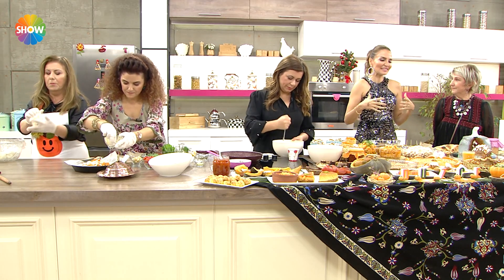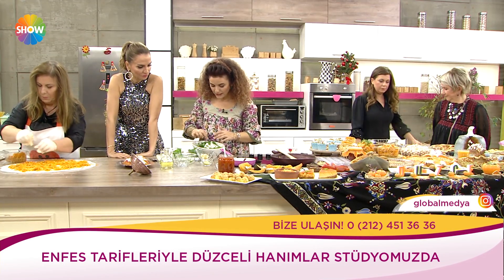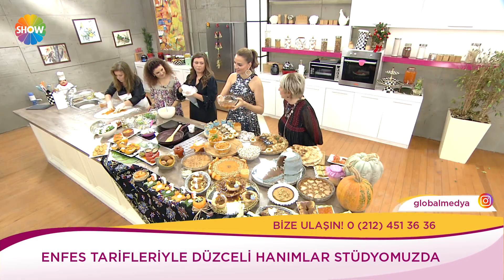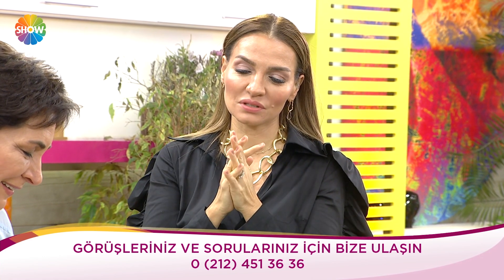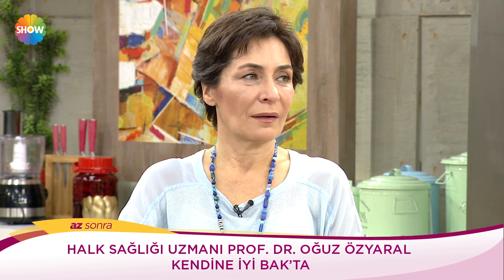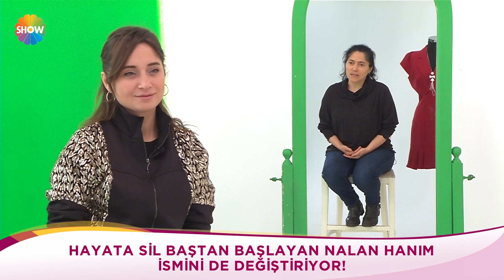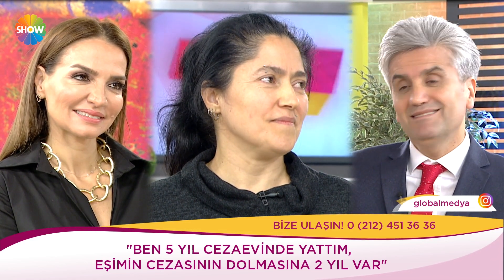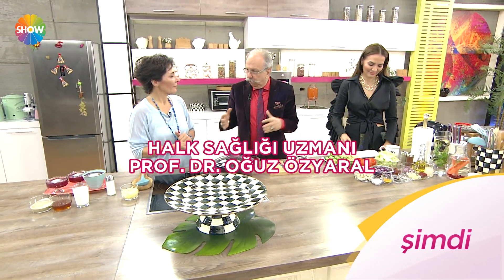Kendine İyi Bak 241. Bölüm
"Kendine İyi Bak"ın 241. Bölümünde; Pratik Bilgiler Uzmanı Meltem Açıkel milföy çanağında kumpir ve nar peltesi tarifleriyle konuk olurken, Halk Sağlığı Uzmanı Prof. Dr. Oğuz Özyaral 40 hastalık savaşçısı karışım, detoks etkili sebzeli kış çorbası ve pancarlı pratik karışım tarifi veriyor. Estetik ve Plastik Cerrahisi Uzmanı Doç. Dr. Hayati Akbaş estetik ve güzellik hakkında merak edilenleri yanıtlarken, Protez Uzmanı ve Diş Hekimi Dr. İlker Arslan ağız ve diş sağlığı ile ilgili bilgiler paylaşıyor.